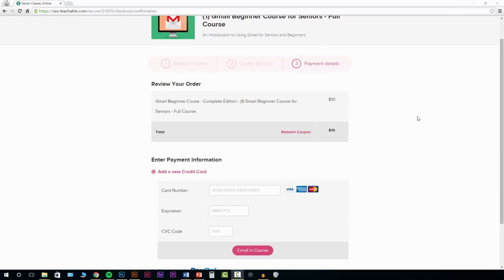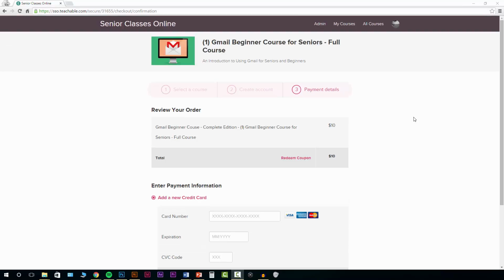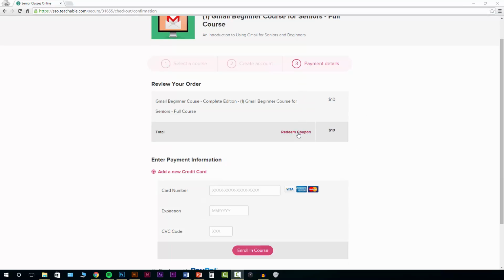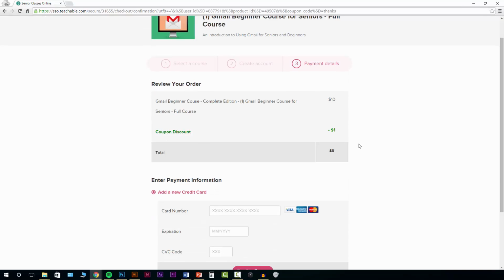How to Redeem You Coupon Code - Gmail Course for Seniors and Beginners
Welcome to the Senior Classes Online: Gmail for Seniors Introductory course. In this course you will be learning all of the basic information that you will need to manage a Gmail account.
As of 2015, Gmail has over 900 million users. There are many great features that Gmail has to offer and is one of the major cornerstones in the Google network. We will show you how to create a Google account (required) and that will automatically give you access to all of Google’s other platforms that we will be covering in later series. So there will be many references back to this course in the future.

-Have a Gmail account (or be open to creating one)

-A preview of the full Gmail for Seniors Course (see course curriculum)
-Learn how to create a free Google account that will be a foundation for future course references
-Over 5 Free Lectures!